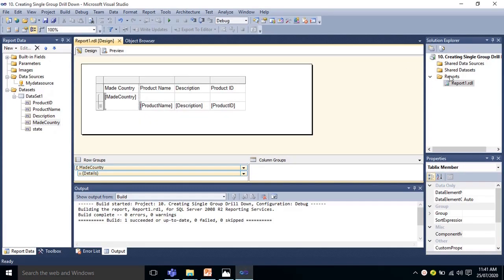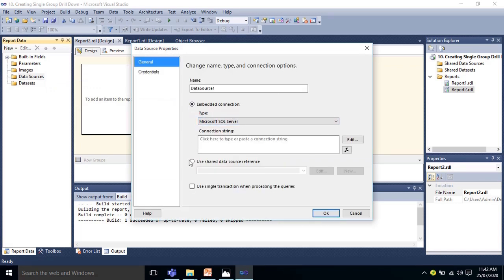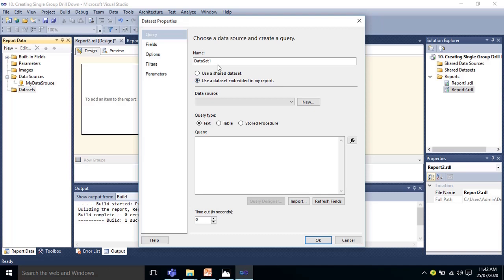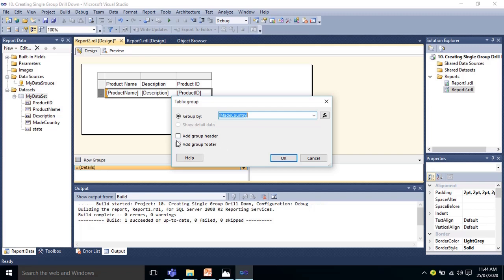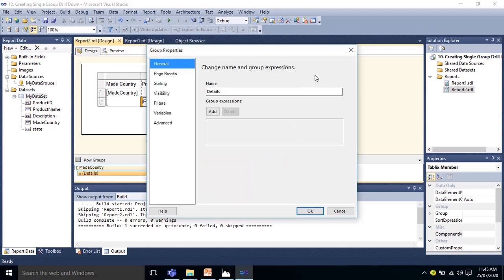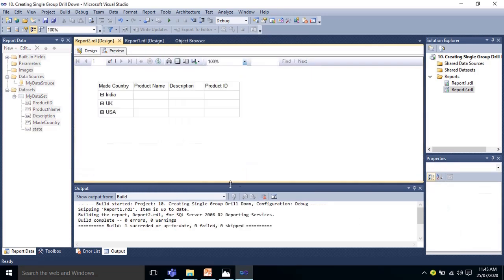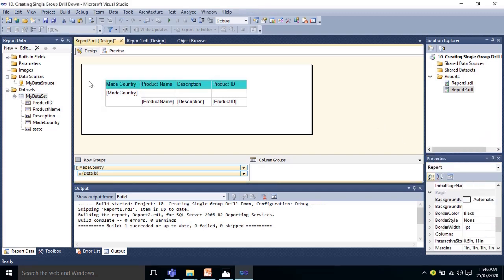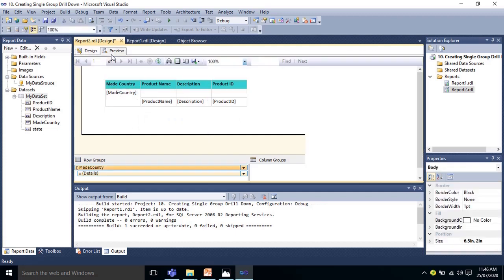10 Creating Single Group Drill Down Step report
In this video of SSRS Tutorial, you will learn
How to create empty report in SSRS Project
How to use Shared Data Source in SSRS Report
How to create Drilldown Group report with Group Totals and Grand Total
How to format SSRS Report